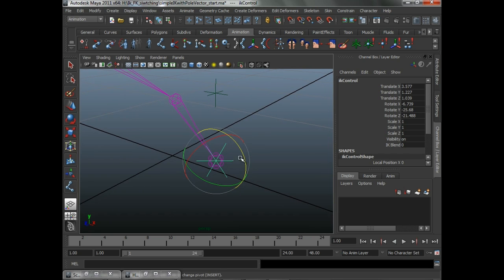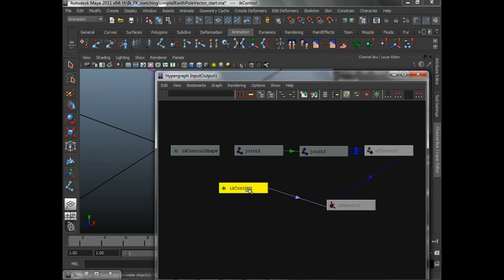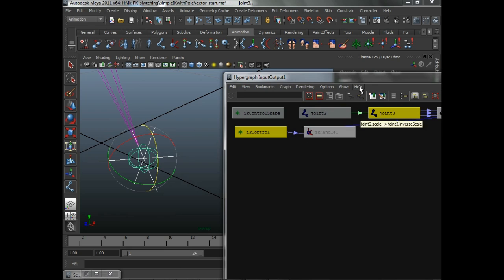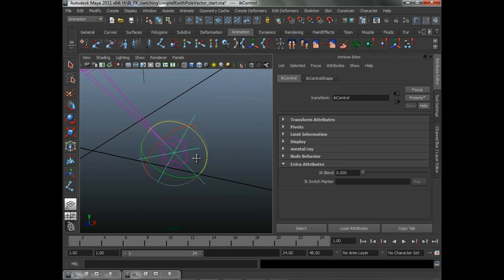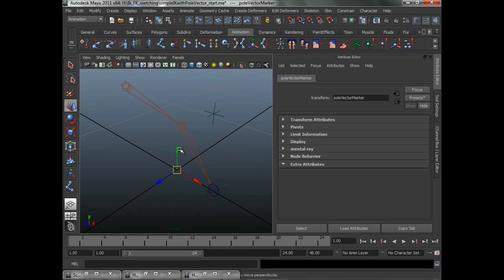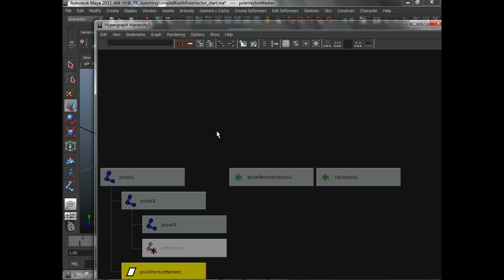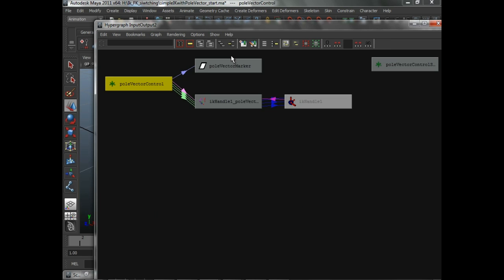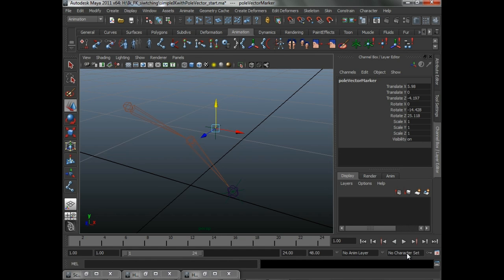Create a switchable IK/FK character rig in Maya (5 of 12)